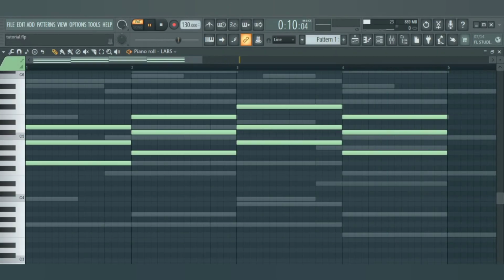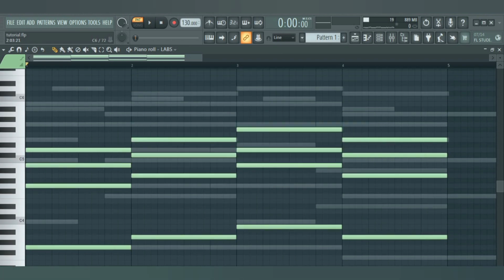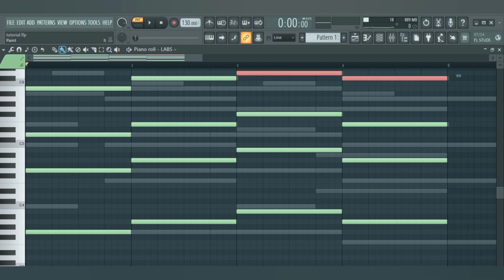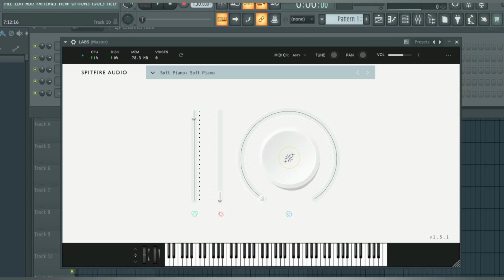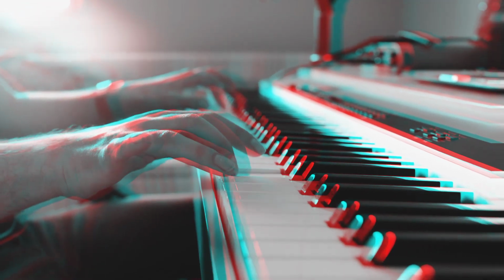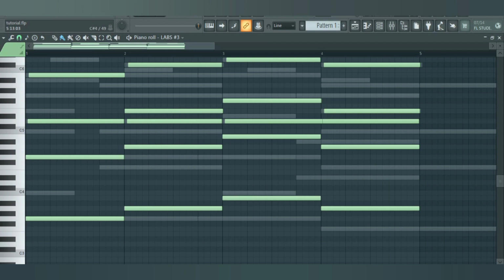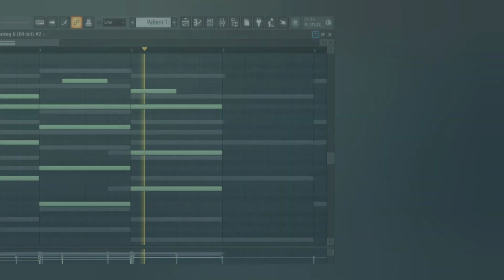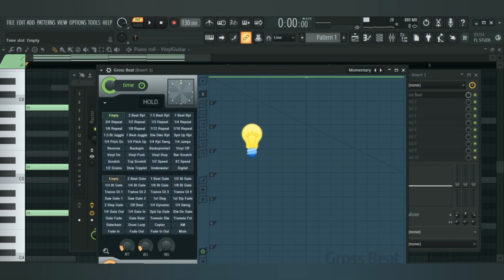HOW TO MAKE BETTER CHORD PROGRESSIONS IN FL STUDIO (LIKE A PRO)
you will learn how to make your chords sound Better in FL studio 21 or in FL studio 20

I will be making more FL studio beginners tutorial